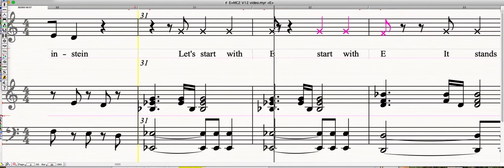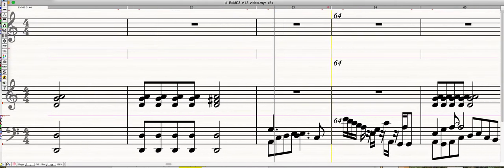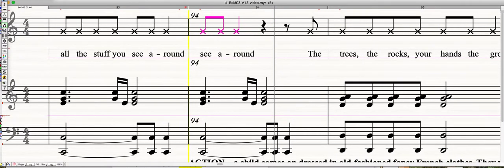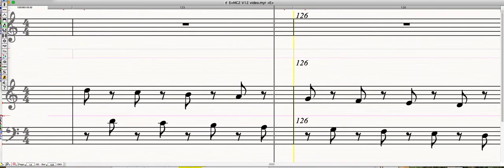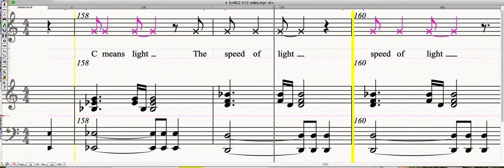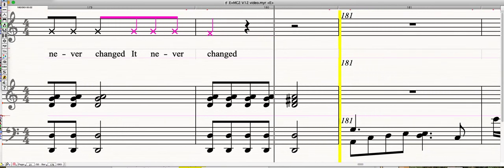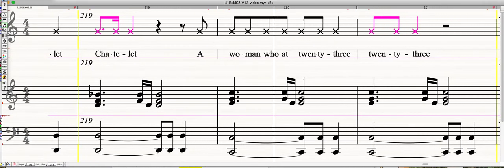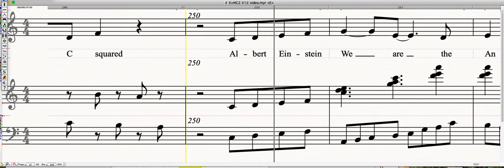The Ancestors Scene 9 from E=MC2 The Musical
E=MC2 and the Ancestors teaching video for Hope Vale, Coen and Haberfield Primary schools, from the musical E=MC2
Lyrics/Script - David Collins-White & Chris Kohn
Music Arrangements Lindsay Scandrett